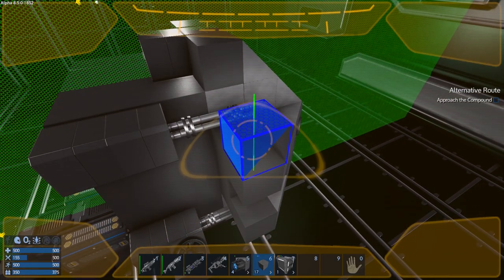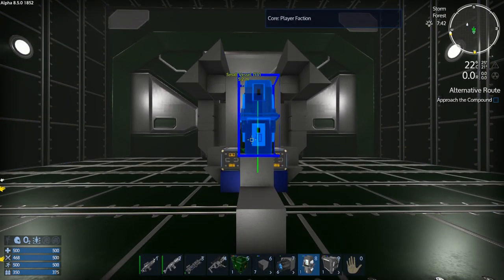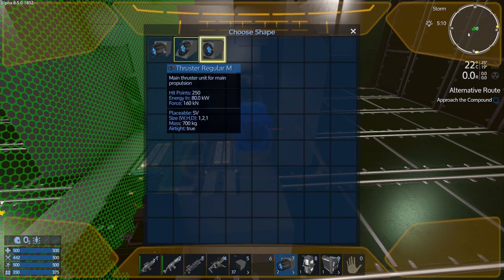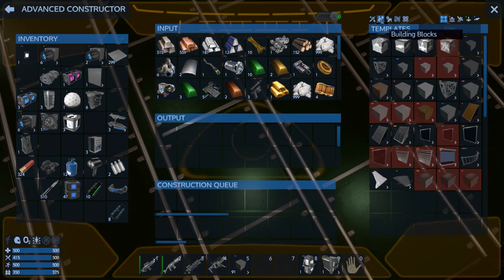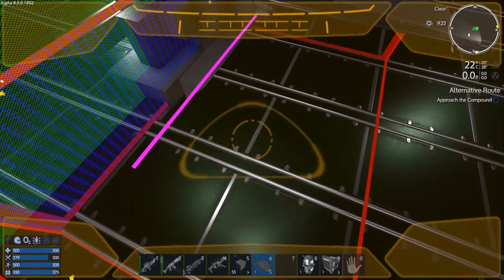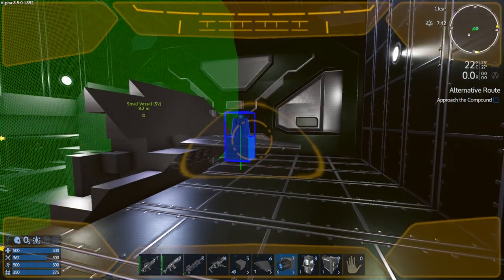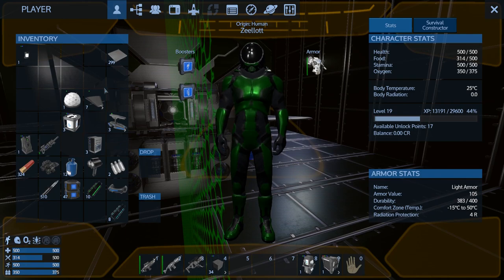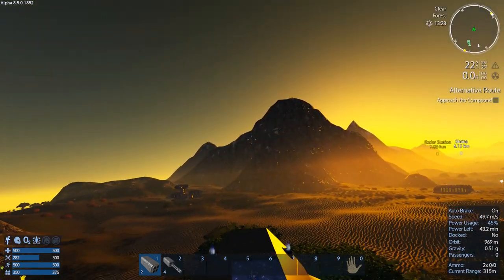Empyrion - Galactic Survival - Alpha 8.5 E8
SV build part 2